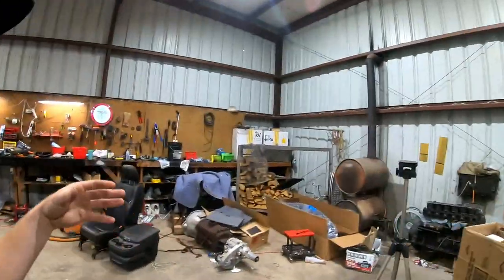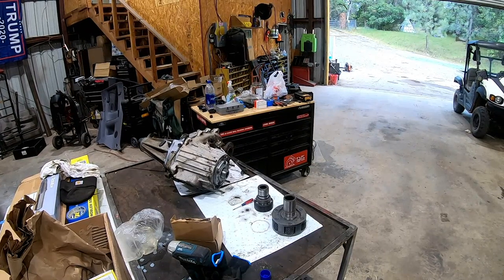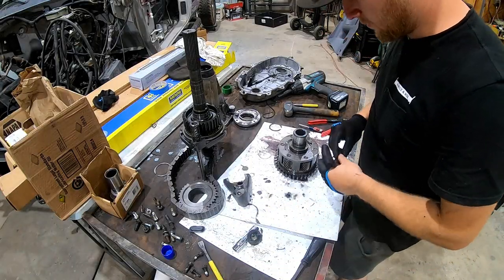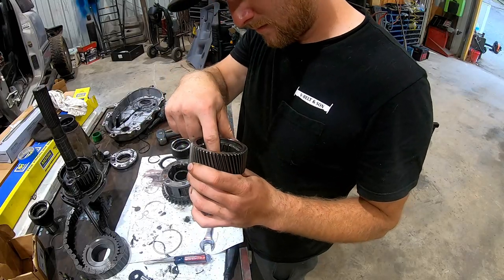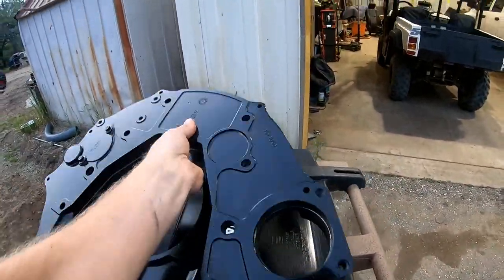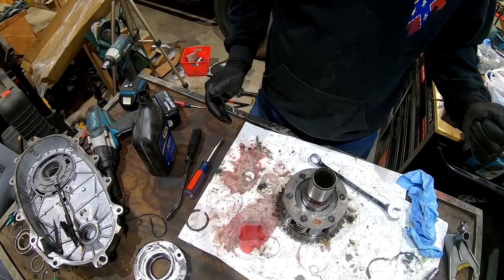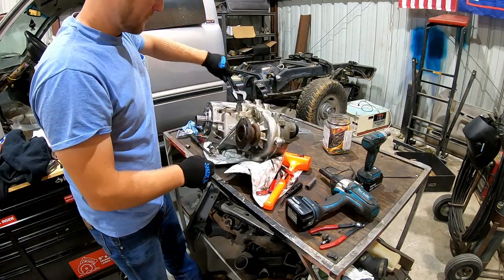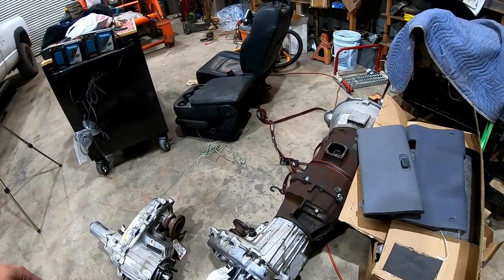CONVERTING TRANSFER CASE TO FIT NV5600 Stick Shift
Vbeltandson.com
Rough and ready ca 959575